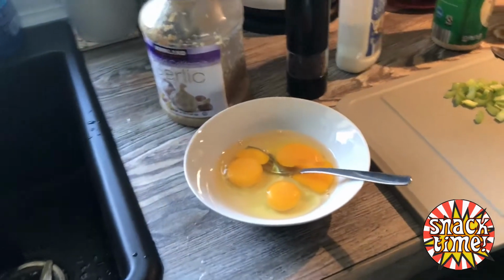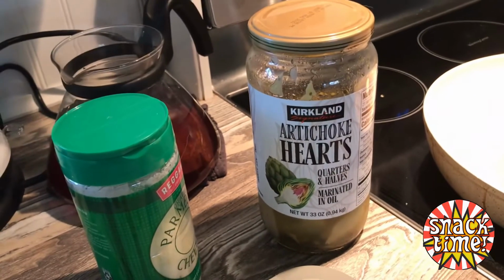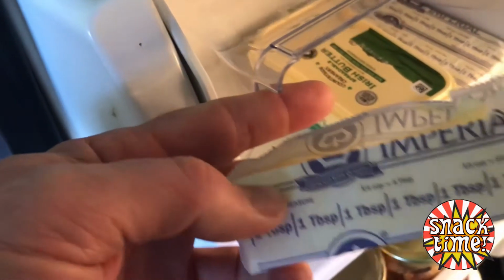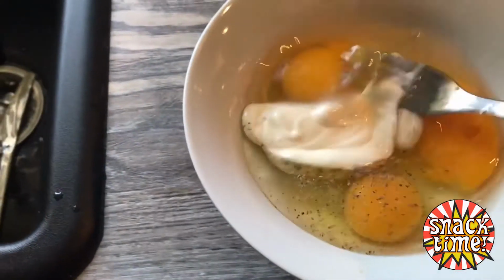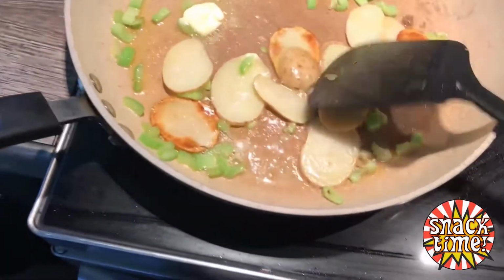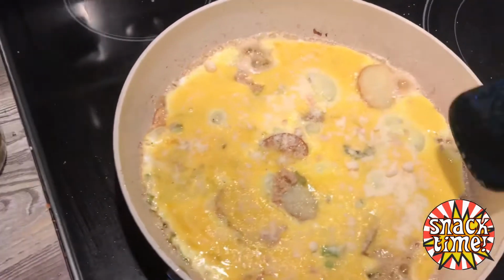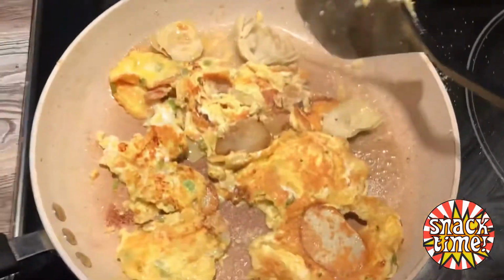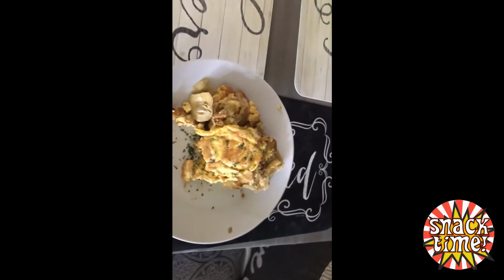Snacktime! 27: Blue cheese omelette with artichokes?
Decided to film and post an omelette recipe for SnackTime! Here's one way to snaz up a classically simple dish. Ok, I sound like I'm trying to take it too seriously. lol.